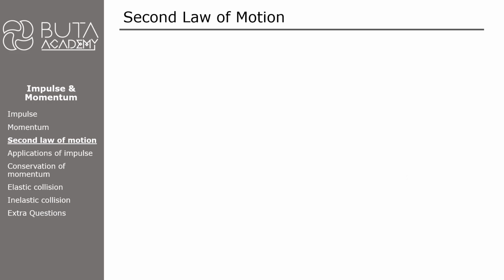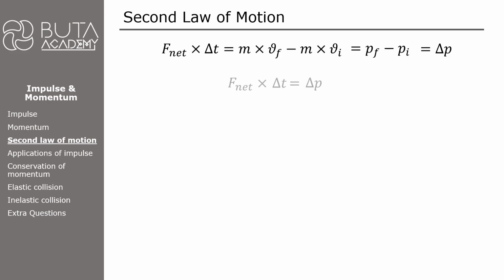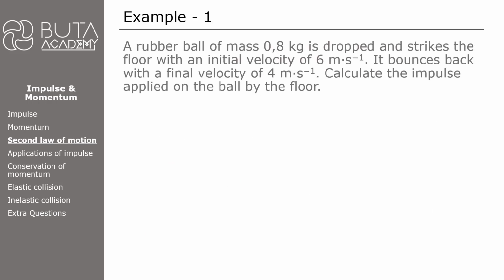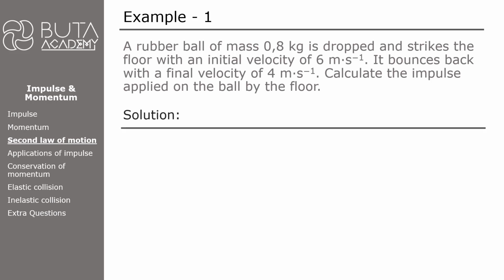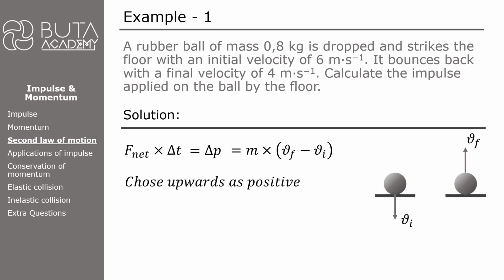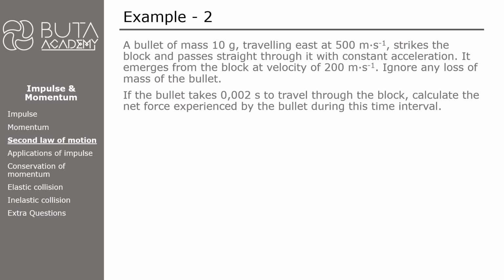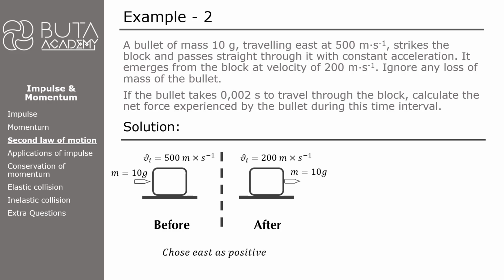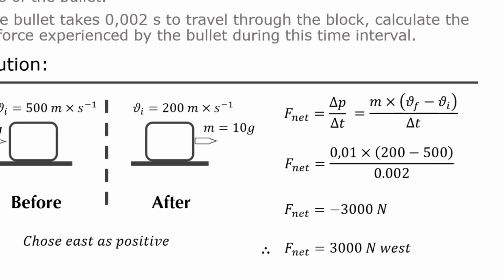Physical Sciences - Gr 12 - Impulse and Momentum - (Part 03 - 2nd Law of Motion)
In this video we are going to revisit the Second Law of Motion and learn about its relation with the impulse or momentum. Then we are going to solve a couple of examples.

TIMESTAMPS
00:00 Introduction
00:36 Explaining Second Law of Motion
01:42 Definition of Second Law of Motion
02:42 First Example
04:51 Second Example